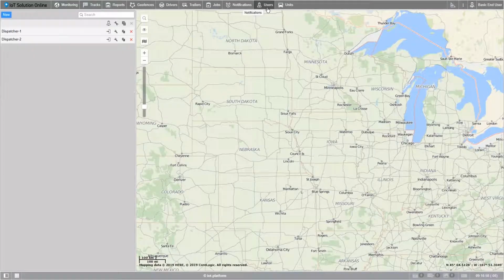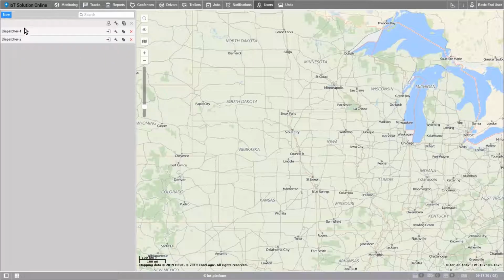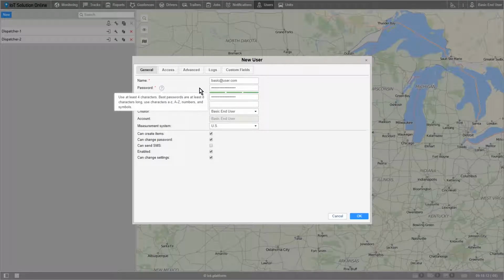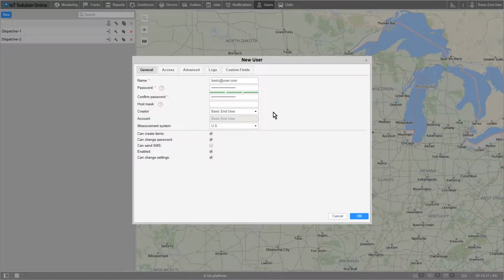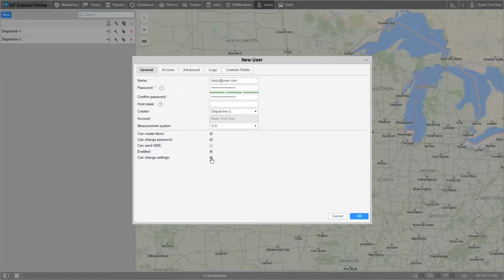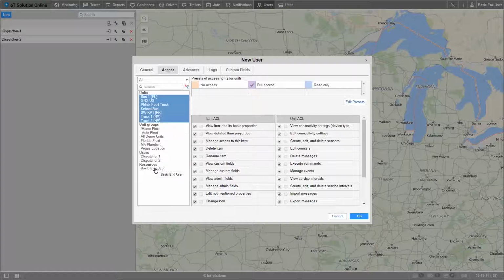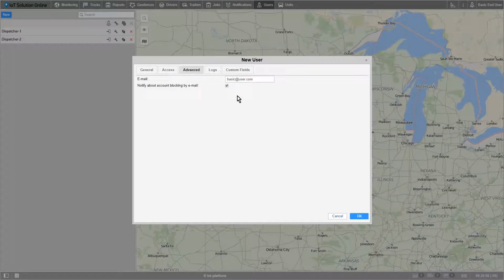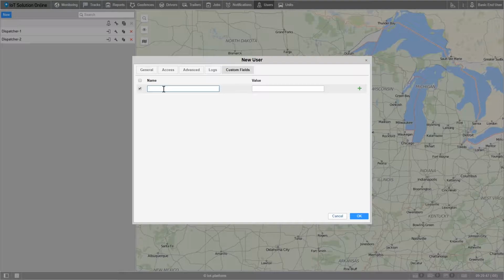Wialon - Basics of the Users Tab